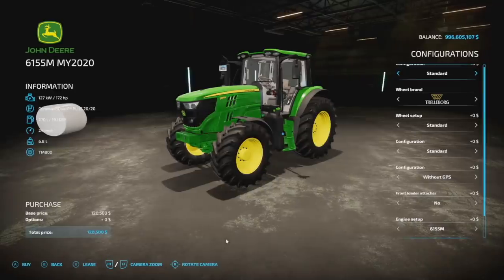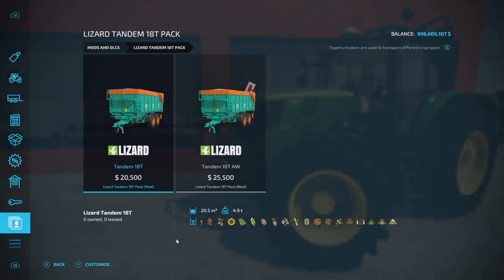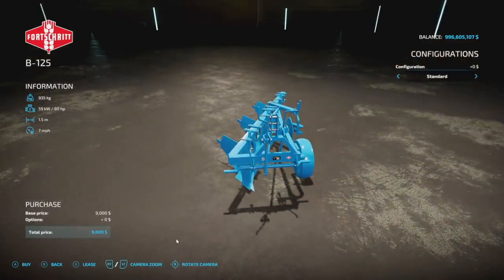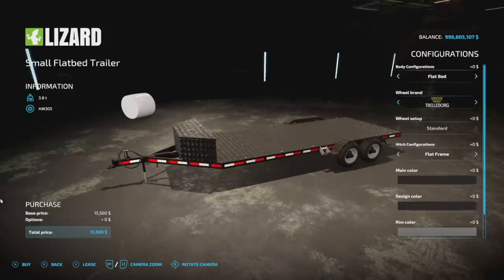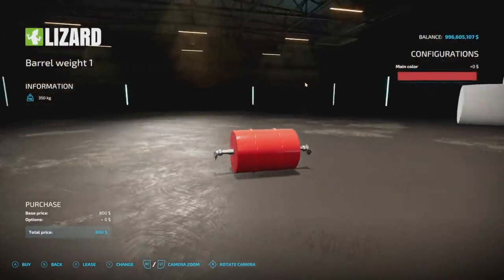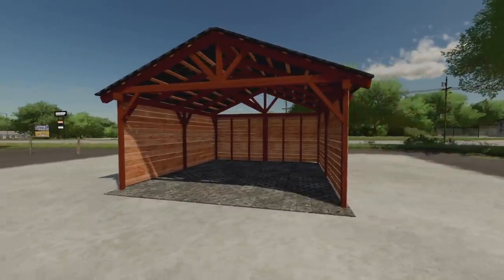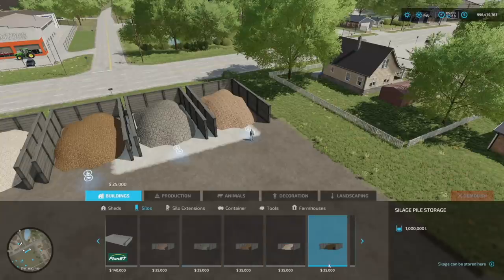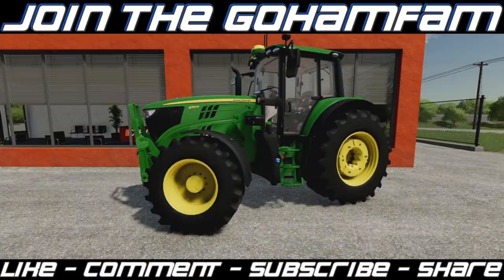JD 6M, Silage Factory, Gooseneck Dump Bed! | Farming Simulator 22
JD 6M, Silage Factory, Gooseneck Dump Bed!

0:00 - Intro
0:18 - John Deere 6155M
2:04 - Bergmann Shuttle
2:56 - Lizard Tandem 18T
4:08 - Lizard Field Bin
4:54 - Rabe Bluebird 6000
5:35 - Fortschritt B-125
6:08 - Lizard RDMR 300
6:39 - Massey Ferguson 212
7:04 - Schuitemaker Siwa
8:02 - Degelman PRO-TILL 40
8:34 - Small Flatbed Trailer
10:00 - Paladin Skid Steer Bucket
10:47 - Barrel Weights
11:22 - Rake
13:14 - Fermenting Silo
14:22 - Little Shelter
14:54 - Meadow Fence
15:45 - Lime And Beet Pulp Production
16:55 - Storage Piles
17:36 - Farm House
18:12 - Medium Bunker Silos
18:35 - Water Pack
19:44 - Poland BigBags
20:20 - Outro